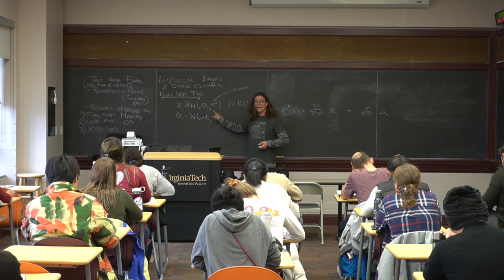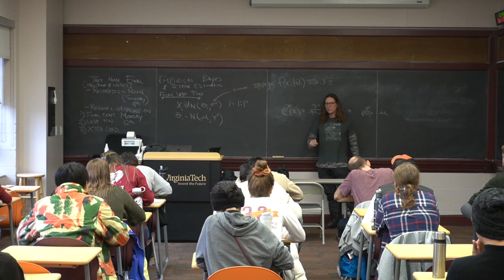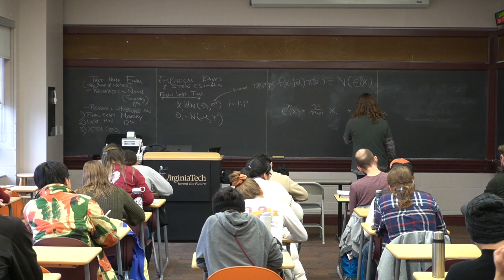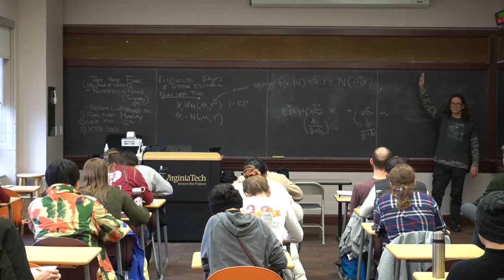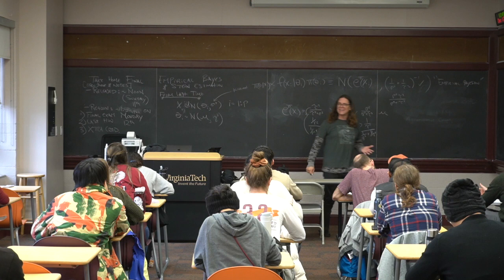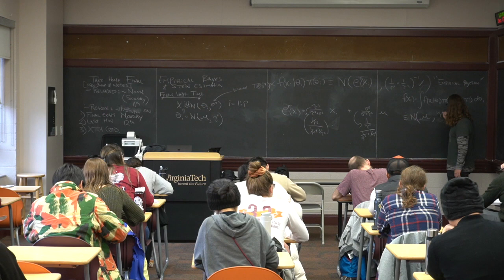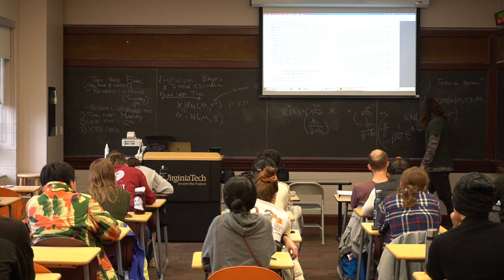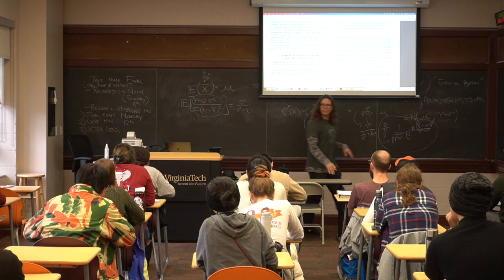Bayesian Statistics 12072022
1) The Stein Paradox
-Stein Estimator Example
-Empirical Bayes
-Stein's Estimator
2)Empirical Bayes for The Bayesian LASSO